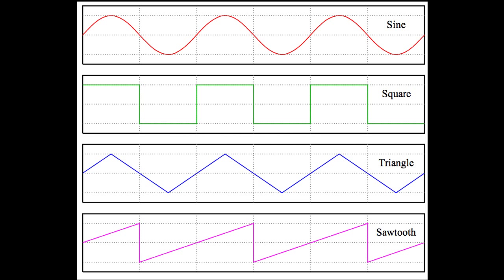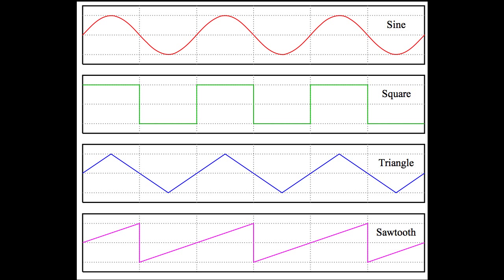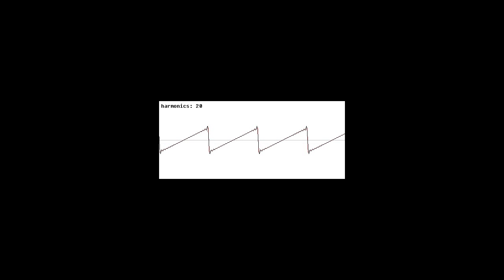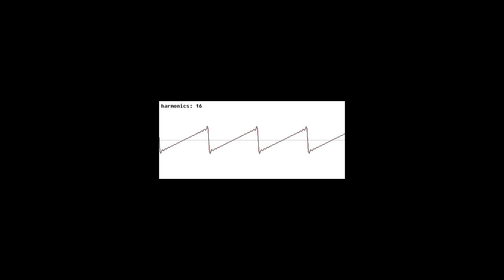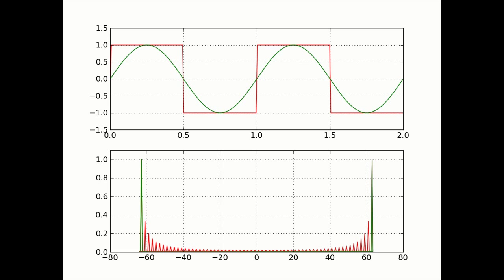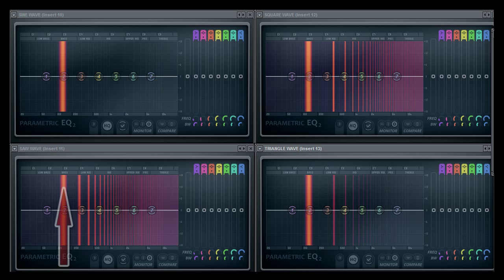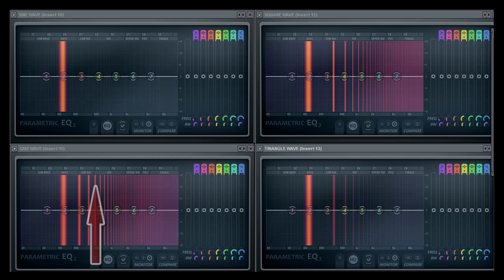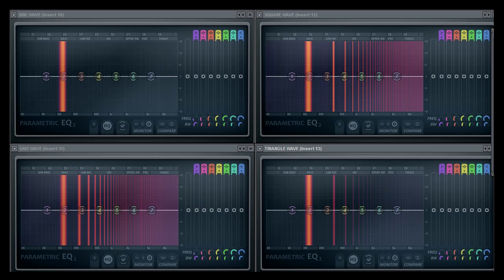Sound & Synthesis (1/2) - PB3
Veranova

P.s. Special thanks to Ketan from Inner-vation Studios who made the Intro/Outro for our Videos, go check them out here: